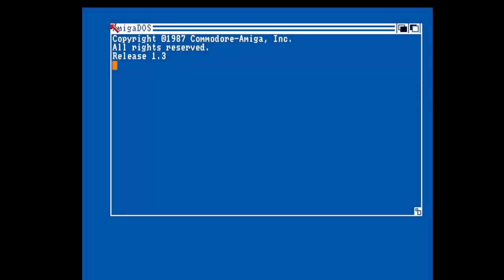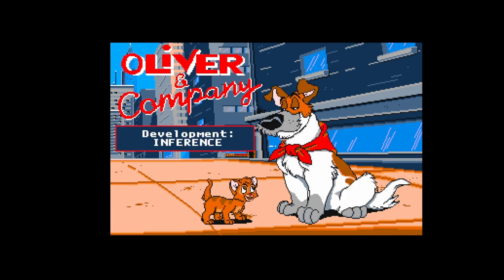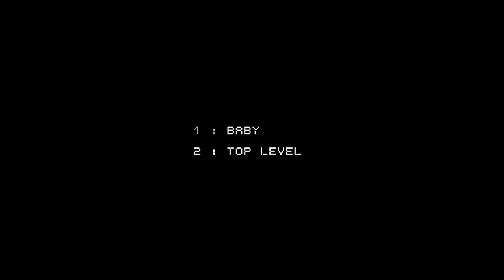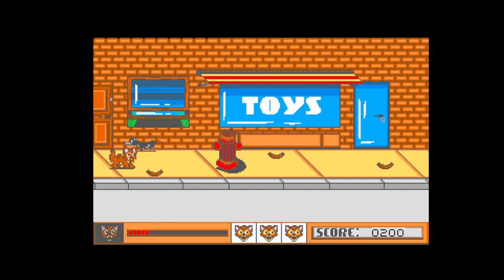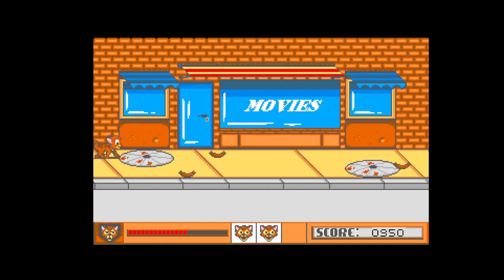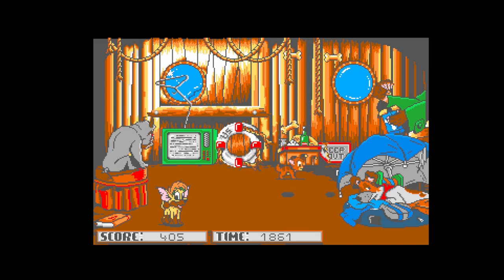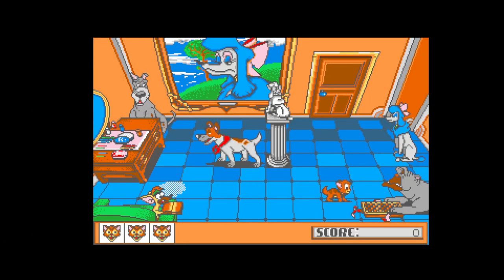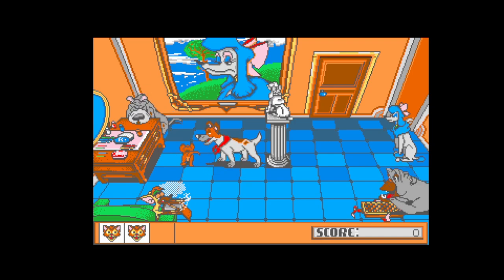22nd November 2023 Amiga game Oliver & Company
Cat and dog antics